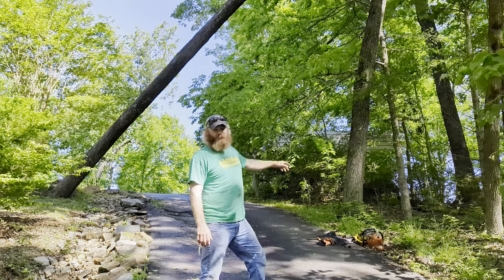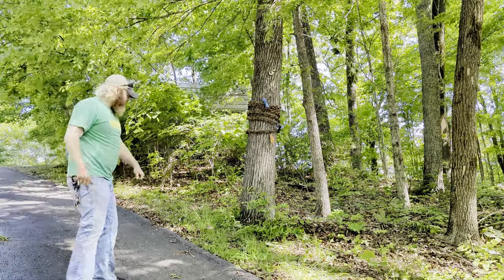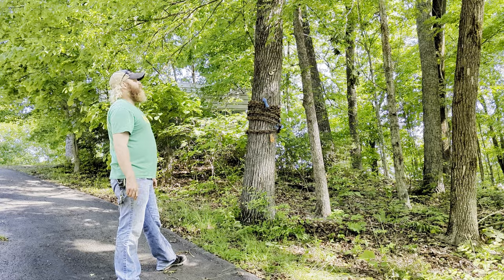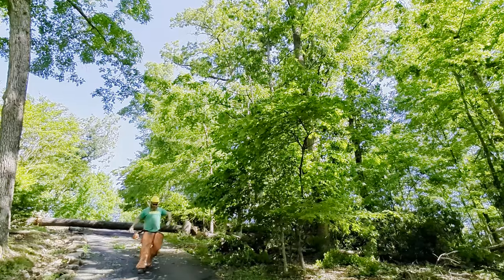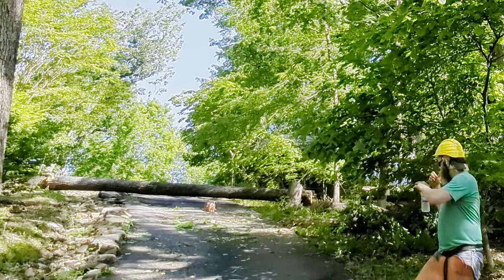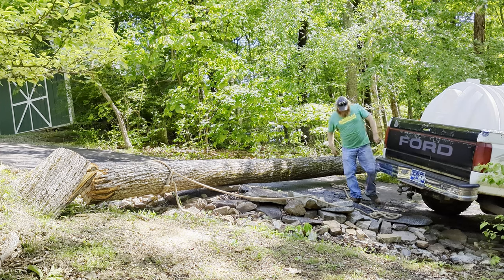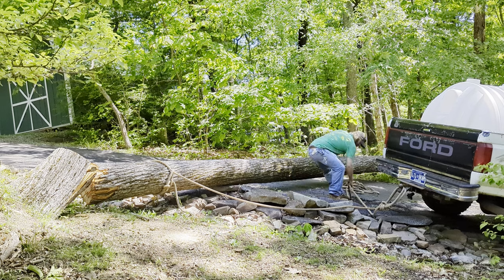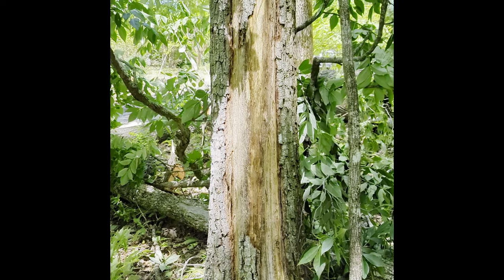DANGEROUS Tree Job: Barberchair in a Barberchair!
I got called out to take care of a dangerous tree job for some folks in Oak Ridge, Tennessee. It ended up being one of the most dangerous jobs I've tackled. Hickory trees are prone to barber-chairing, and that's what I feared was going to happen with this job . . .

00:13 Intro
02:15 The Situation
02:53 How I Prevent a Barberchair
04:39 To Make Matters Worse
06:10 Firing Up the Saw
07:55 Both Hickories Coming Down
08:42 What Happened and Moving Forward
10:45 Backing Truck Up for First Pull
11:05 Tying Rope Off
13:33 Pulling Hickory Log Downhill
13:55 Freeing the Bush
15:30 Pulling Hickory Continued
16:06 Cutting Hickory Log Out of Driveway
16:41 Lightning Struck Chestnut Oak
17:15 Dropping the Lightning Struck Chestnut Oak
18:02 Clearing the Driveway